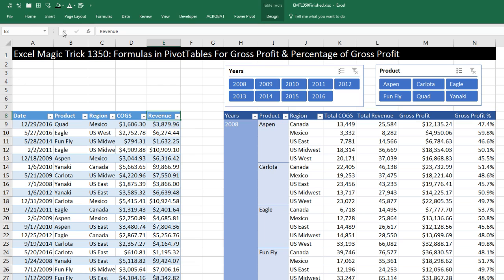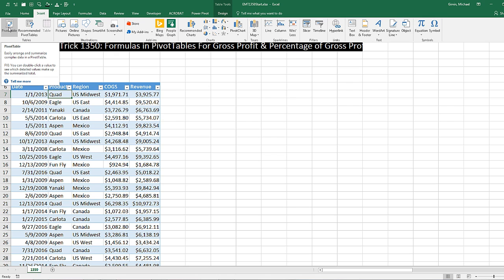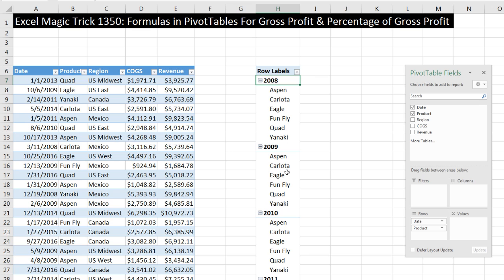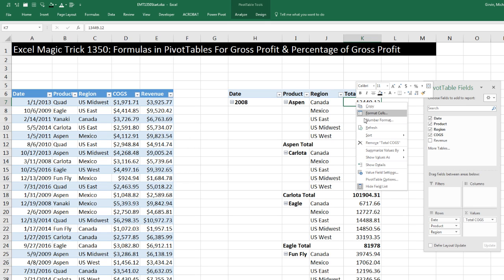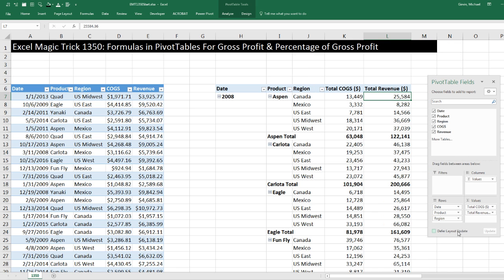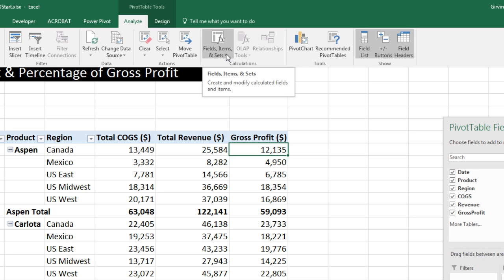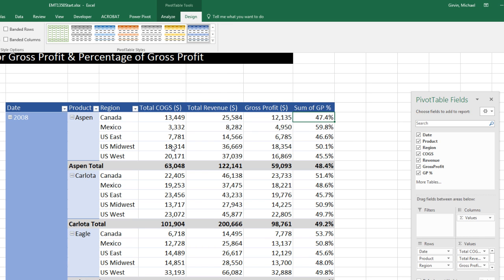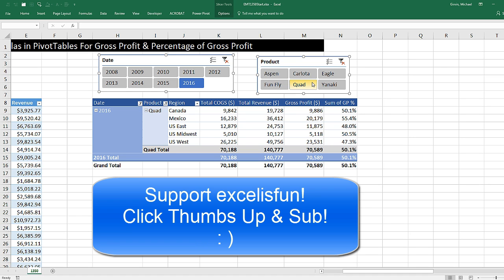Excel Magic Trick 1350: Formulas in PivotTables For Gross Profit & Percentage of Gross Profit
Learn how to create formulas to make calculations in a Standard PivotTable. See how to Create a PivotTable Report with PivotTable Formulas for Year, Product & Region with Total Cost Of Goods Sold, Total Revenue, Total Gross Profit and Percentage of Gross Profit. See how to Add Slicers to the Report. These are formulas you can create in a standard PivotTable. This is not a video about creating DAX Power Pivot formulas.

This is a Standard PivotTable Formula. This is NOT a DAX Power Pivot Formula.